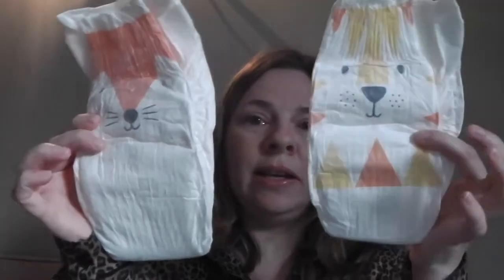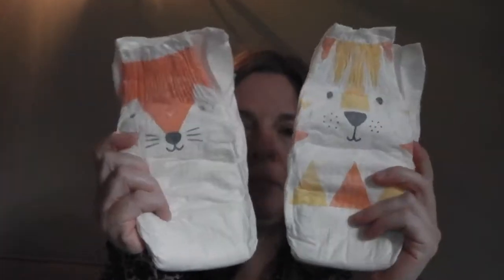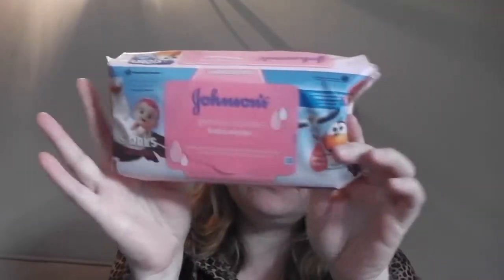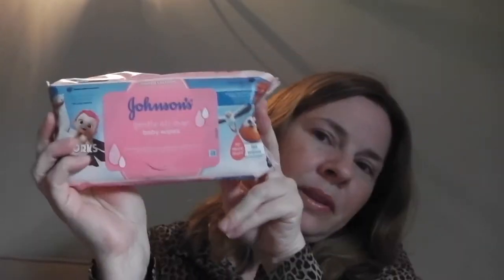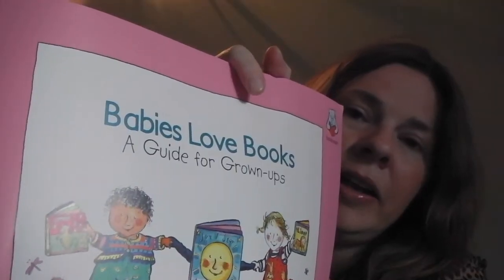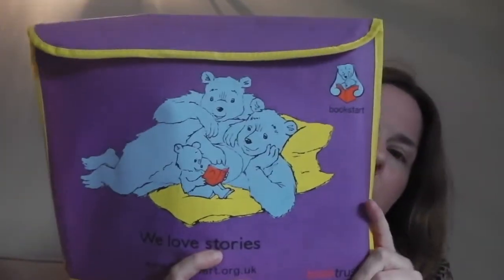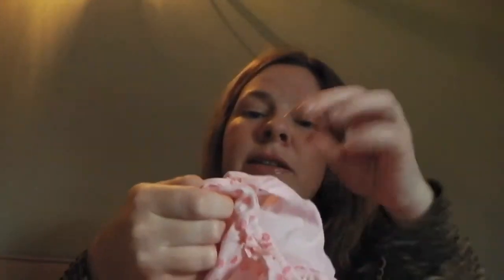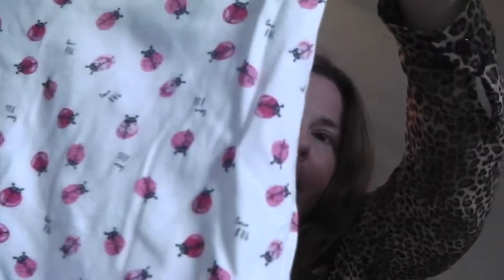Baby Products and Collaboration?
My current favourite baby products and a collaboration request!

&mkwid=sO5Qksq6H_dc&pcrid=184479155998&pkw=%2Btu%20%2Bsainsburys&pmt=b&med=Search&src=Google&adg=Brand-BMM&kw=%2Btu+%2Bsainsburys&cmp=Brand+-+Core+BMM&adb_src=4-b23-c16